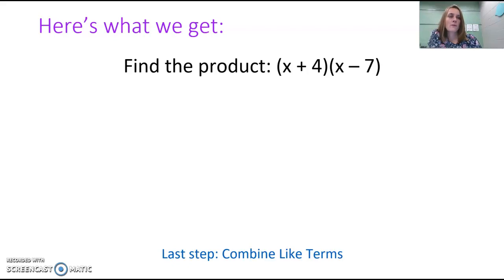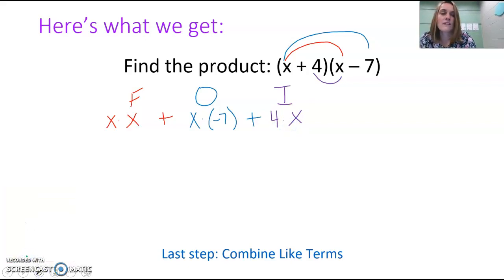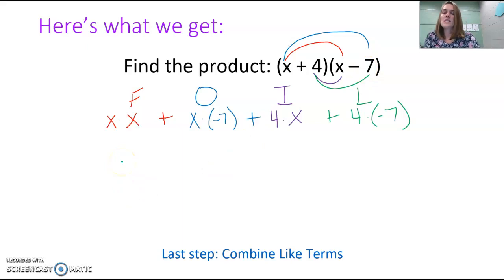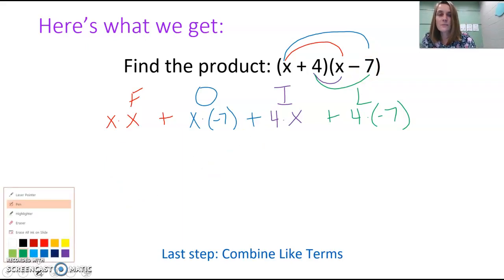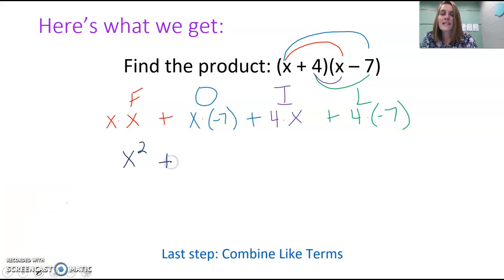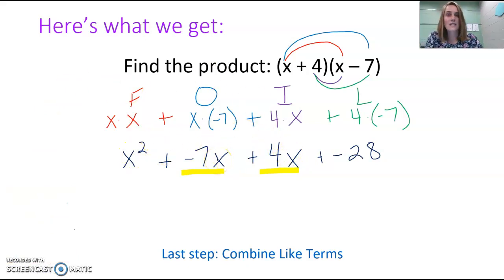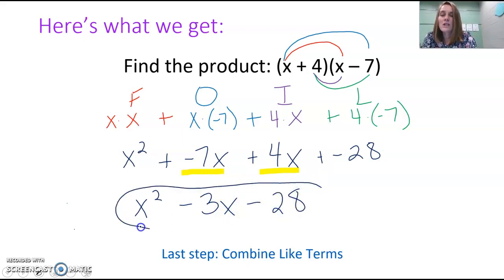Alg2 5.1 FOIL